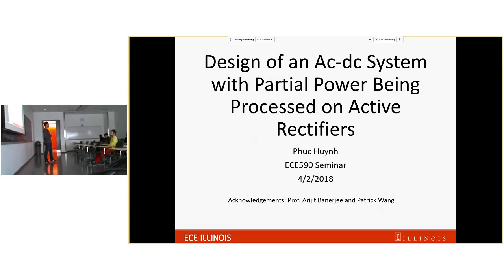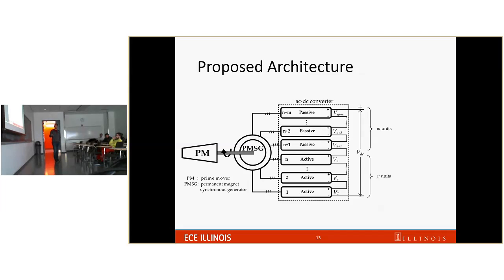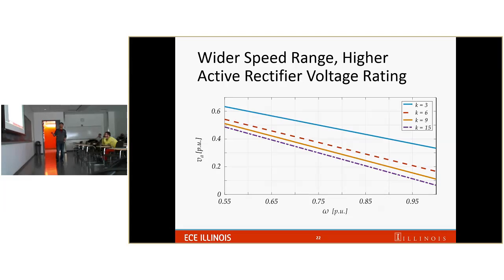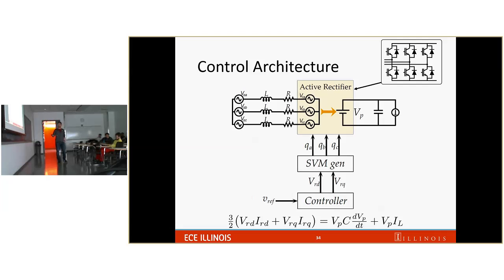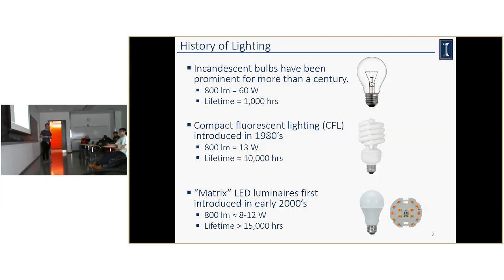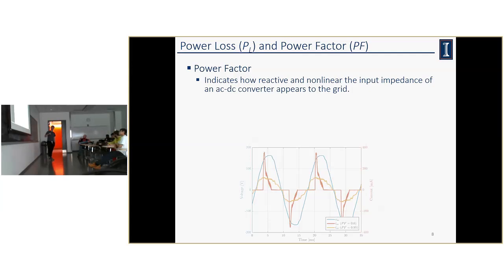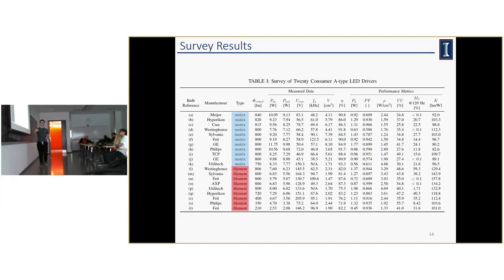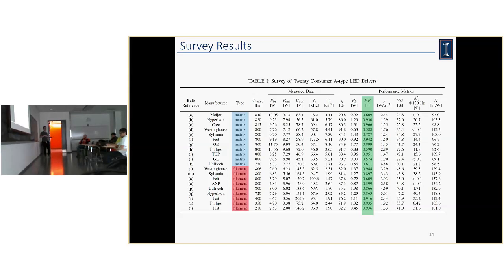April 2, 2018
Seminars on April 2, 2018

(1) "Design of an AC-DC System with Partial Power Being Processed on Active Rectifiers" by Phuc Huynh

(2) "Critical Comparison of Grid-Tied LED Driver Performance Metrics from a Survey of Consumer A-type LED Luminaires" by Nathan Brooks